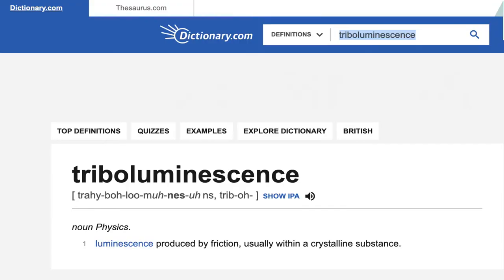Power of Video Promo